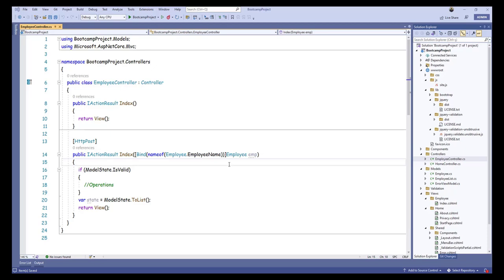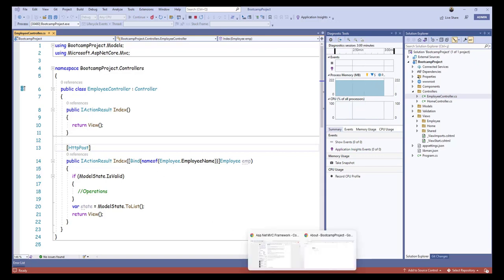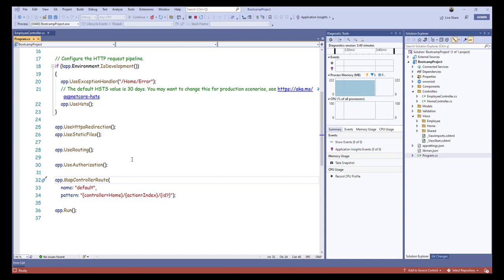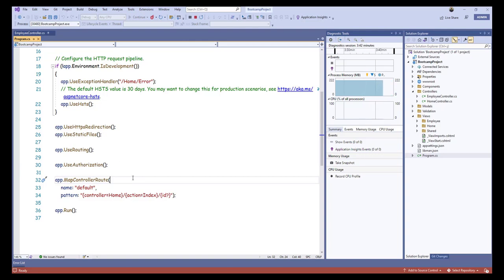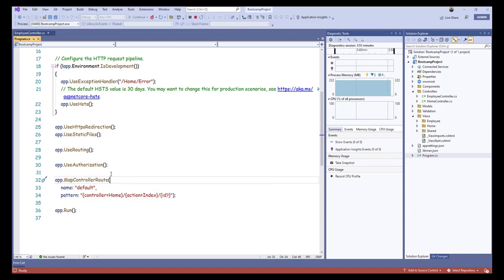Controller Concept and Usage - 5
With .Net 5 / .Net 6, you can achieve your dreams thanks to Bootcamp training.

In our training, we used the Code First approach with the Entity Framework Core Orm tool.

Our aim is to carry out our operations in a single channel in a controlled manner with Repository Pattern and Unit Of Work.

In our MVC layer, we also do our controlled Model usage operations in our representations.

We do ajax operations with jQuery and manage our models and workflows as we want with jquery unobtrusive validation.

We access data with lambda expression and linq sql queries.

Of course, by determining the criteria as we want, we get results as we want.

I will actively update our course.

In the future, the publishing section will be added.

There will also be videos about Devops.

CI/CD processes will also be mentioned.

Education will also be supported with narrations over the Web API.

Filters Section will also be added.

Our aim with this course is to raise the level of our trainees who have beginner level knowledge in the field of .Net MVC or who want to improve themselves in the field of .Net MVC.

Don't forget this. You cannot become an expert with a few hours of training.

Expertise is a journey that requires time, experience and effort. Our aim is to create an education that can guide you on this journey.

You will definitely have questions, and they should. However, we ask you to do your research before asking us your questions, and if you can't find an answer, ask.

Because you will learn a lot during research. You can be sure of that.

You will even learn how to investigate your problem over time.

 We are always here. We will always try to assist you as best we can.

In addition, two trainings in our portfolio are offered to you free of charge.

In fact, these trainings, which are in the Bootcamp training curriculum, were not explained again because they were covered before.